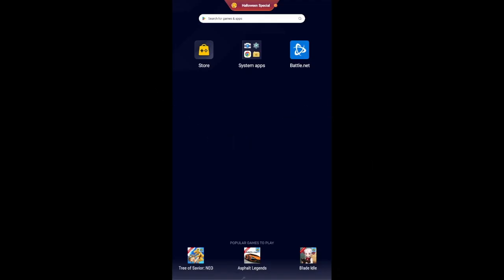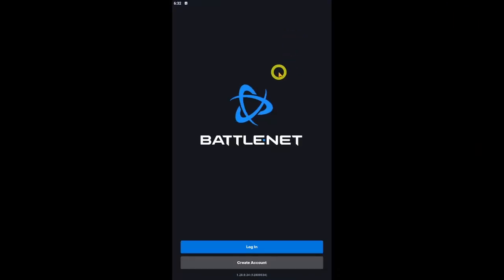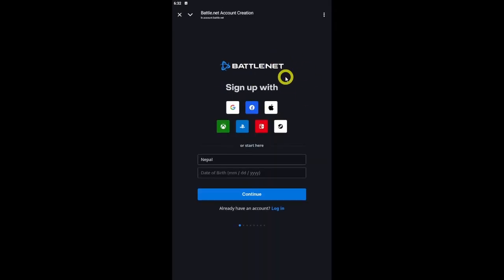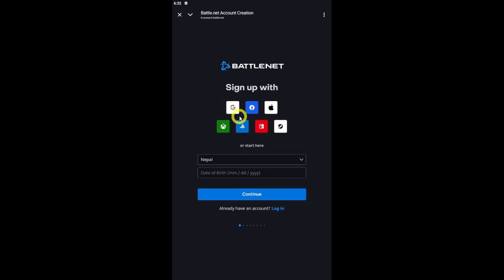How to Create Account in Battle.net 2025?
New to Battle.net? This step-by-step tutorial will guide you through the entire process of creating a Battle.net account. Learn how to sign up, verify your email, and set up your profile so you can start playing your favorite Blizzard games like Overwatch, Diablo, and Call of Duty right away.

✅ Watch now to learn how to create your Battle.net account and join millions of gamers worldwide!